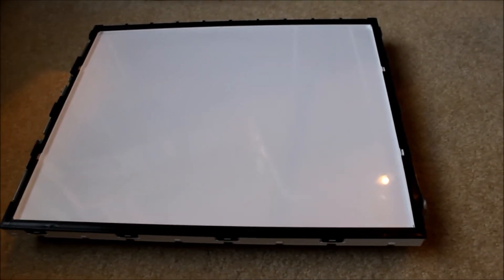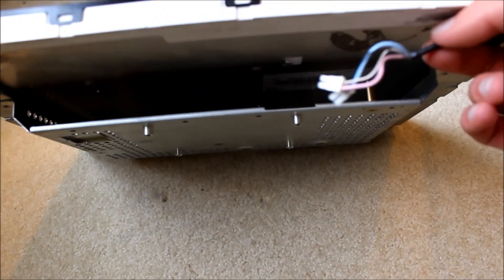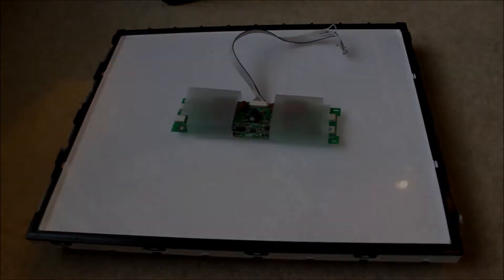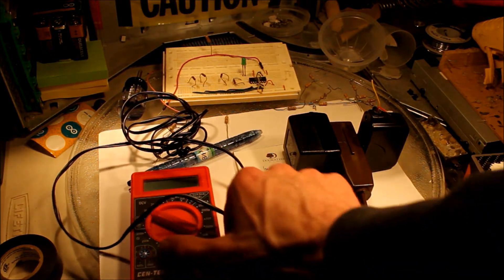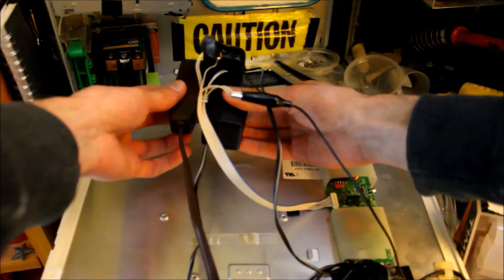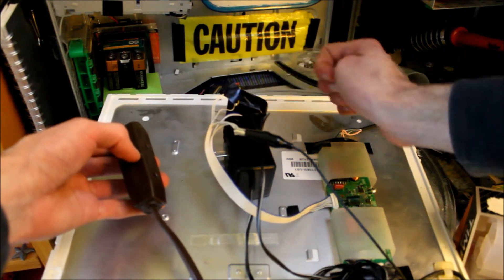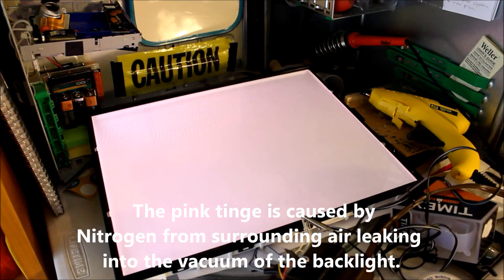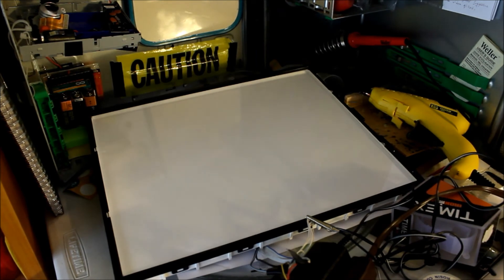LCD Backlight for Video Light Box?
This month, I worked with converting an LCD backlight to be used as video lighting. Unfortunately, it didn't work out but it was fun nonetheless!